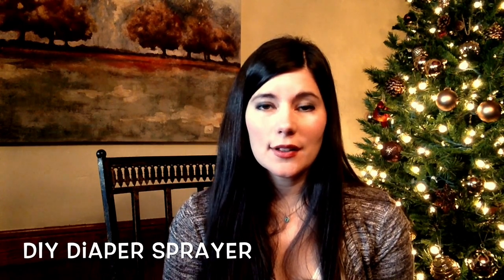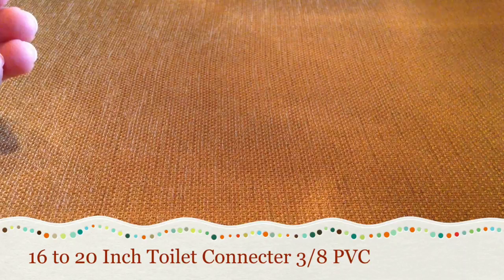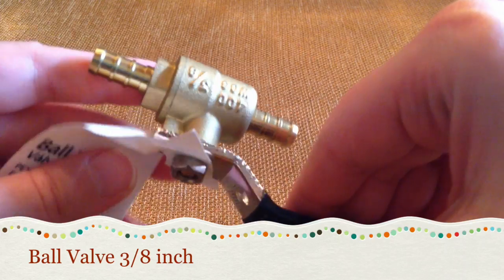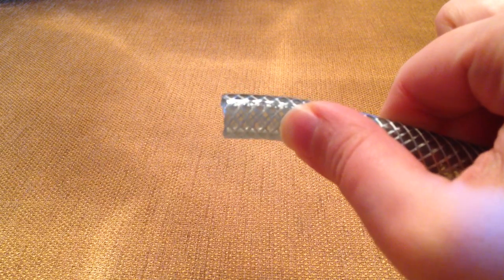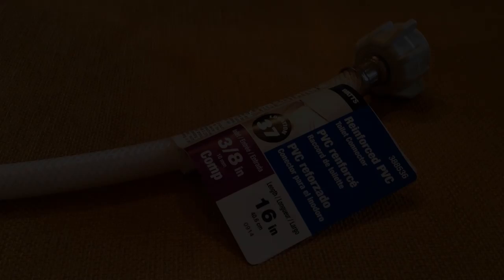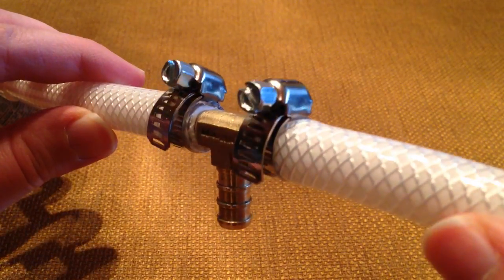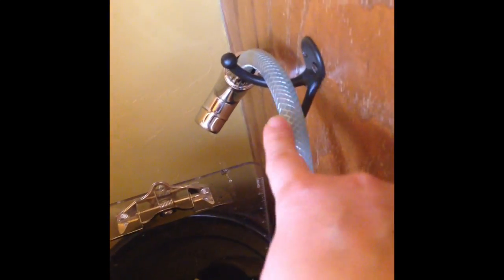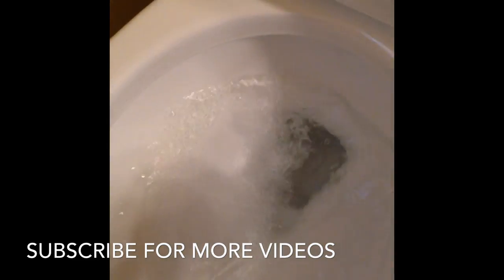How to Make A Diaper Sprayer 💩 💦 🚽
Here's a list of my TOP 10 cloth diapering accessories that will make your life easy!

Want to learn house to deal with the poo and more about diaper sprayers? Part 1

P R O D U C T - A F F I L I A T E - L I N K S

A quick and easy tutorial on how to save money by making a diaper sprayer! No plumbing experience is needed and will only cost you 25-35 bucks. Diaper sprayers are the perfect accessory to have when cloth diapering. They help to clean your diapers, prevent ammonia build-up & combat stink issues. I like to use my Spray Pal and Spray Collar with my diaper sprayer, it makes spraying your diapers a lot EASIER!

Here is a list of supplies you will need to make your own
diaper sprayer. ♥♥♥

*Sink Sprayer with Hose
*Metal Crimp Tee 3/8
*(20 Inch) Toilet Connector with PVC 3/8
*Stainless Steel Clamps #4 (1/4 to 5/8)
*Ball Valve 3/8
*Flat Screwdriver
*Box Cutter

T I K T O K @mygreennest

D I A P E R - S P R A Y E R S
If your child is 100% breastfed you don’t have to spray your diapers, you can simply dump them straight into the wash. Breastfed poop is 100% water-soluble.

After the 6 month period when your baby gets on solids you will need to discard most of the poo before you stick it into the wash.

I prefer to spray my cloth diapers the entire time because it keeps your diaper pail from stinking and prevents stains.

Do You Need A Spray Shield?
You do not “have” to have a spray shield to cloth diaper however they can be extremely convenient and takes a lot of the work out of cleaning your diapers.

I don’t think I could cloth diaper without my diaper sprayer and spray shields!

You can also continue to use diaper sprayers with flats, prefolds, cloth pads, and even soiled baby/toddler clothes.